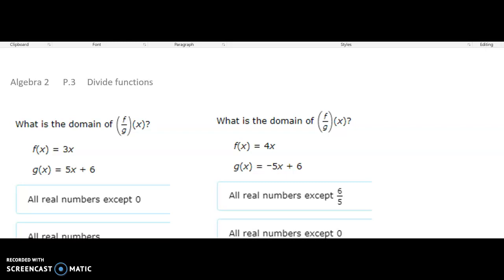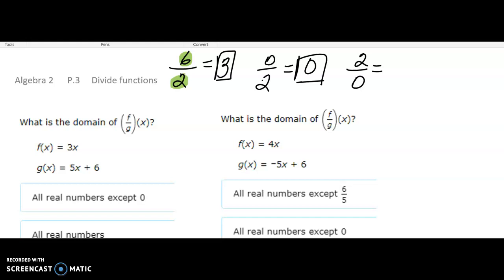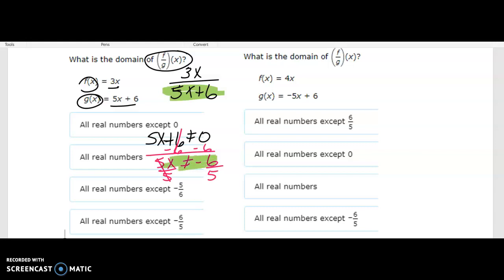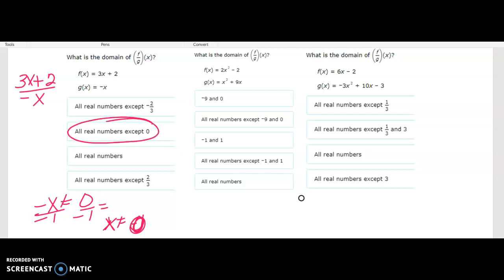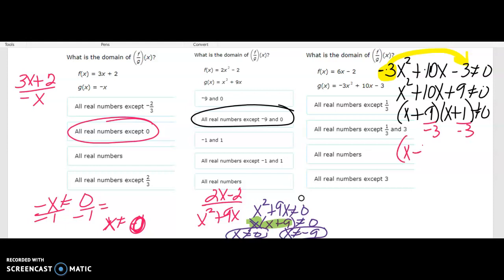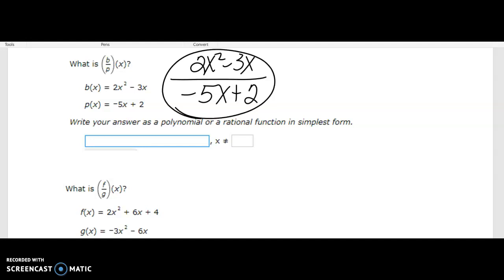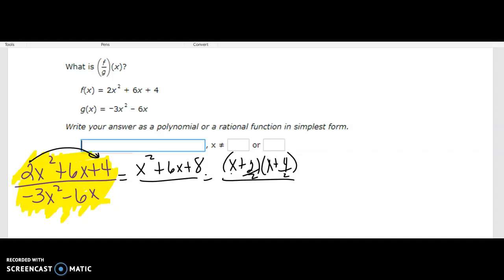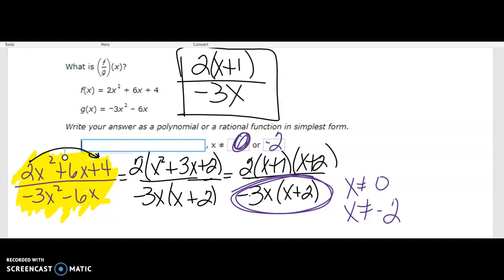Algebra 2 U.3